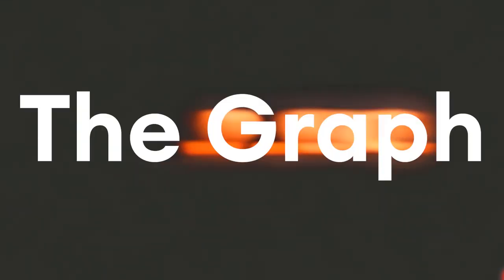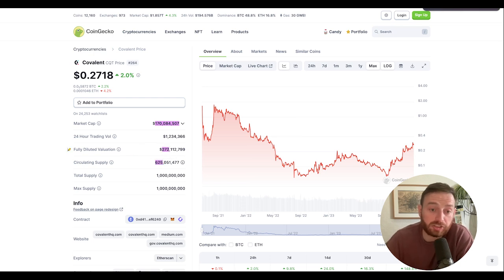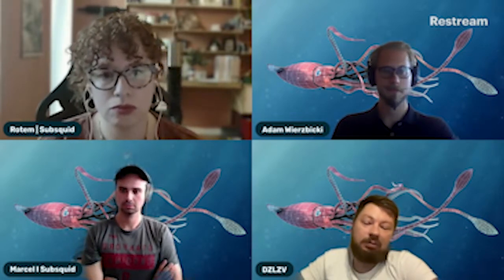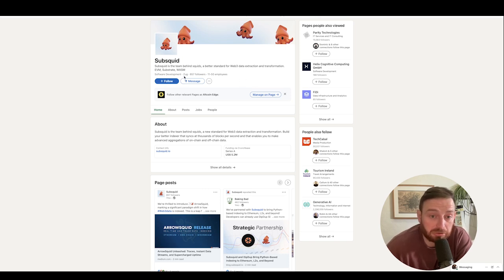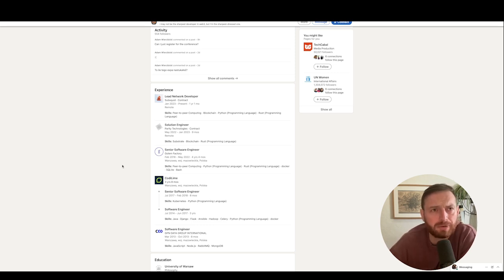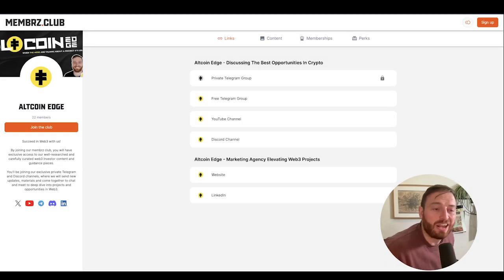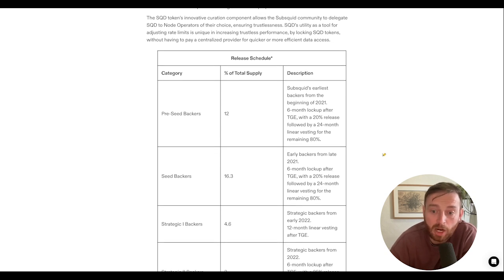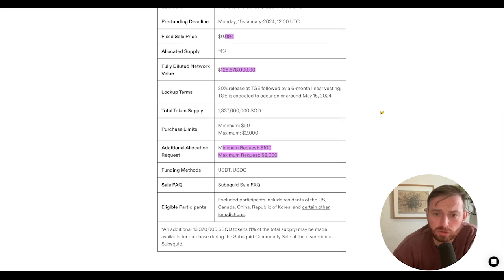Is Subsquid the Next Graph? Exploring the Coinlist Sale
🚀 Discover the Potential of Subsquid on Coinlist! 🌟

Are you curious about the buzz surrounding Subsquid, especially with its recent sale on Coinlist? You're in the right place! In this video, we delve into why Subsquid might just be the next big player in the blockchain data sphere, potentially rivalling The Graph. Perfect for those interested in cutting-edge blockchain technologies and savvy investors eyeing the next big opportunity!